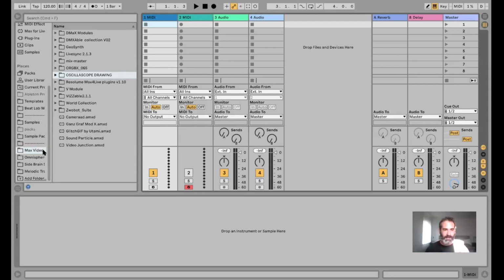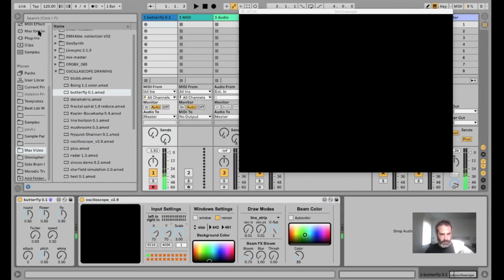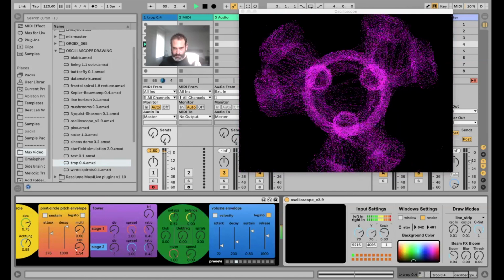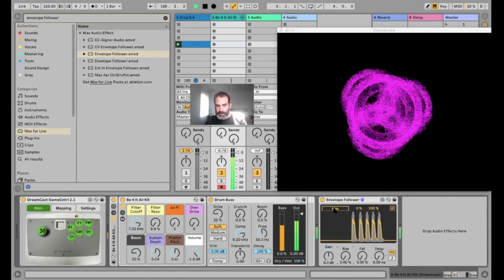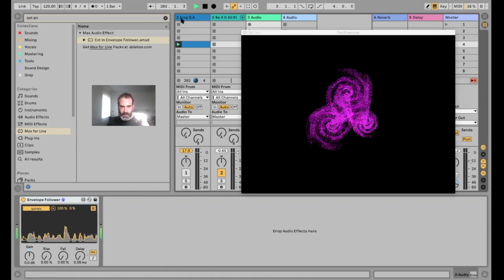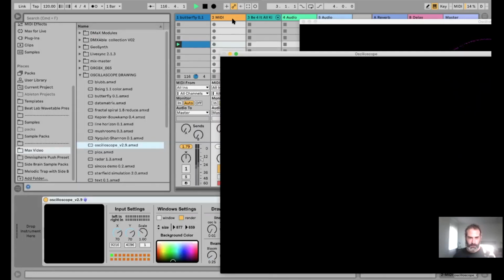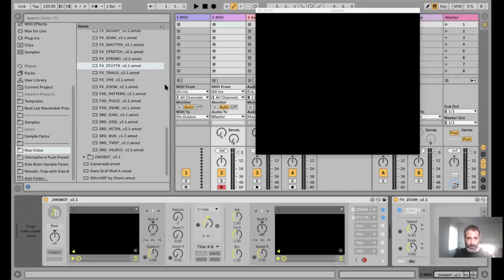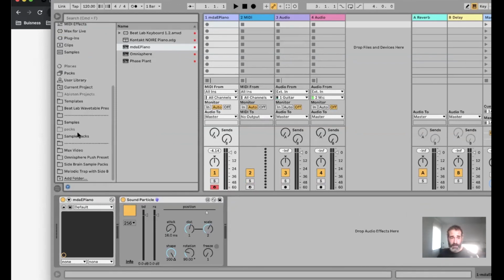Yeuda Ben Atar's Oscilloscope Visualizers (Ableton User Group Chicago)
Ableton Certified Trainer Yueda Ben Atar of Beat Lab Academy demonstrated how to create visuals inside of Ableton Live using Max For Live oscilloscopes and special oscillators during his guest presentation at the Ableton Chicago User Group Virtual Meetup on 8-18-20!